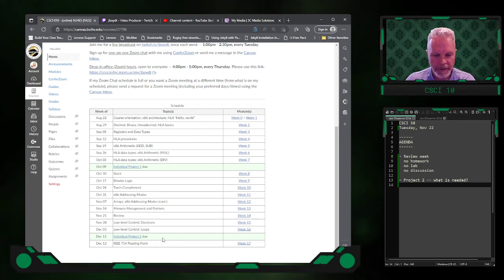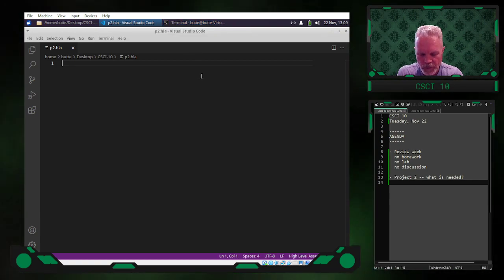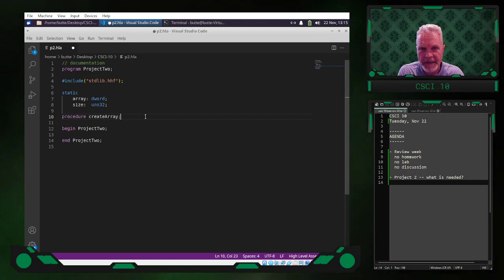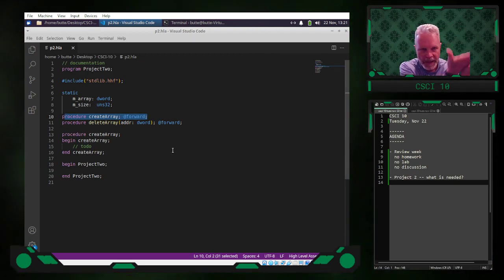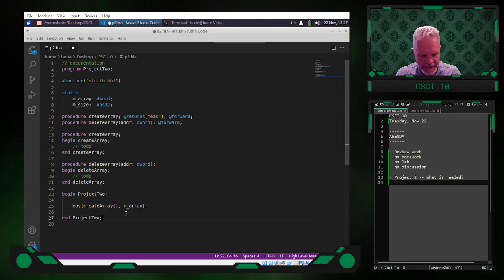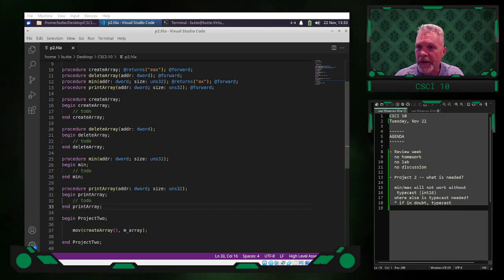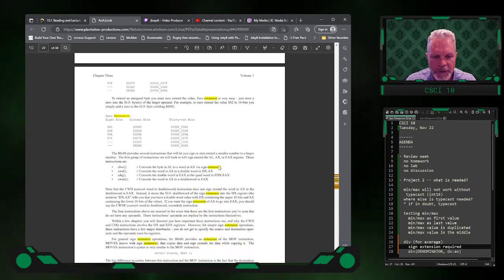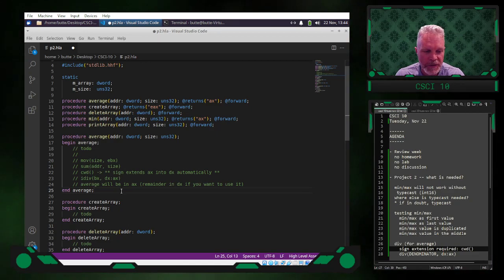CSCI 10 -- Tues, Nov 22